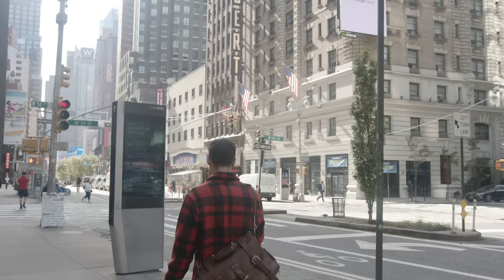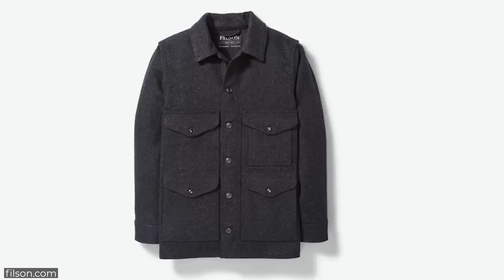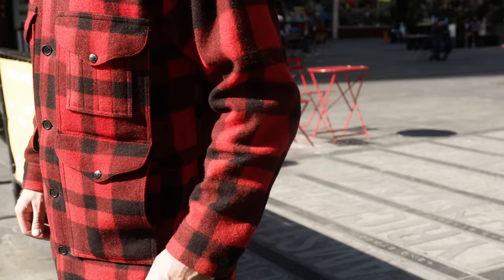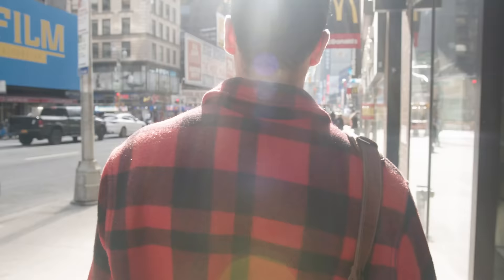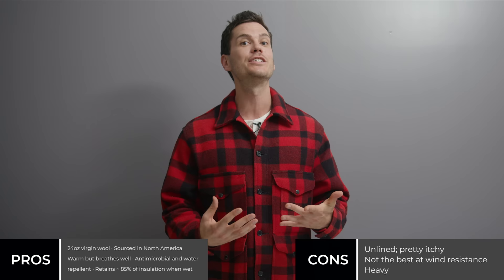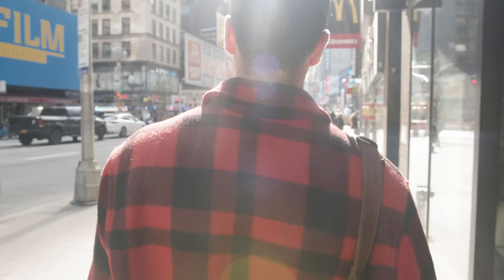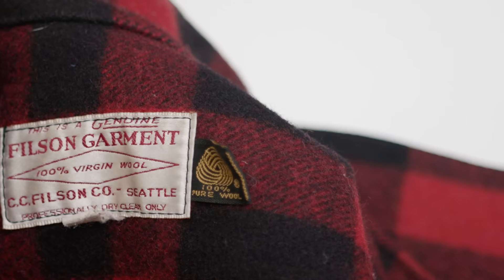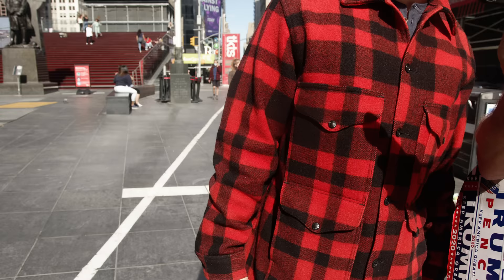Why Filson's Mackinaw Cruiser Is the Best Wool Coat of All Time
This absolutely legendary bulletproof coat is worth the hype and easily worth the cost. I don't say that about a lot of Filson products, which are famously expensive, but this is Filson Mackinaw Cruiser will last for decades and decades and it'll never leave you cold or overheated. This jacket is The Truth. Here's why.

00:00 The history of the Mackinaw Cruiser
01:11 Filson Mackinaw Colors
01:37 Filson Mackinaw Pockets
02:55 Filson's Wool
06:25 Filson Mackinaw Fit & Sizing
07:52 Filson Mackinaw vs Double Mackinaw
09:06 Filson Mackinaw Price
10:13 Filson Mackinaw Pros
11:31 Filson Mackinaw Cons